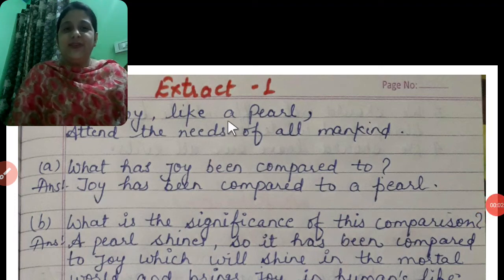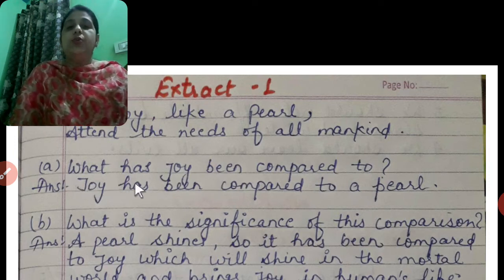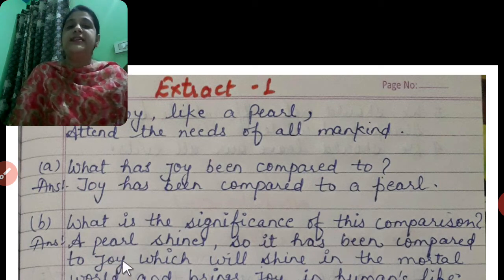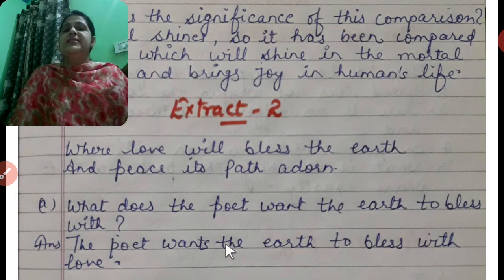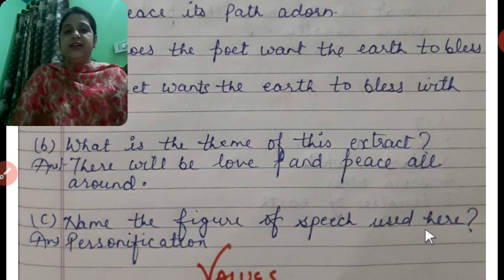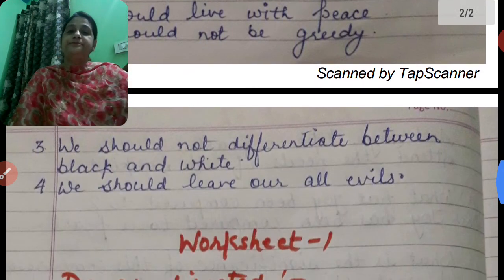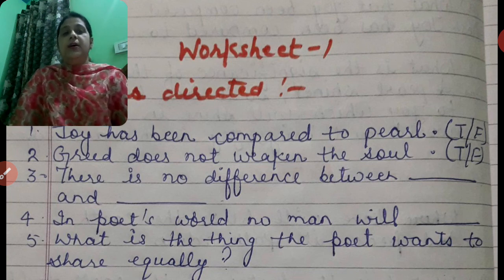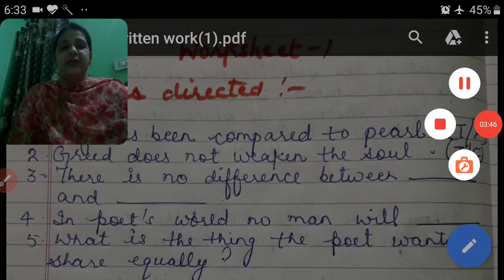Chapter 5 class 7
Written work with word to word explanation